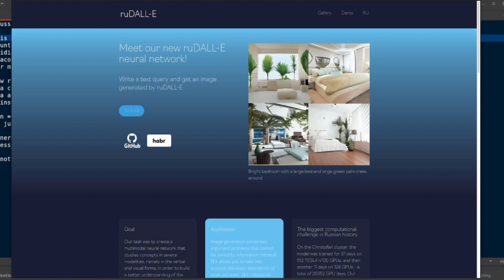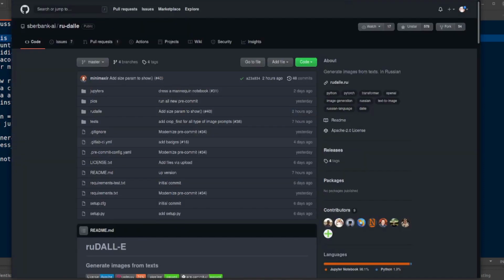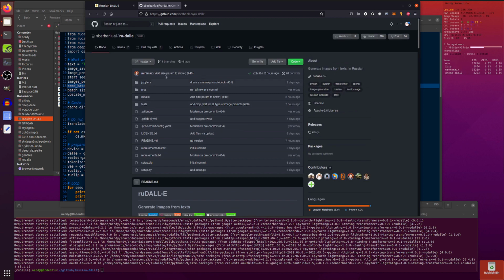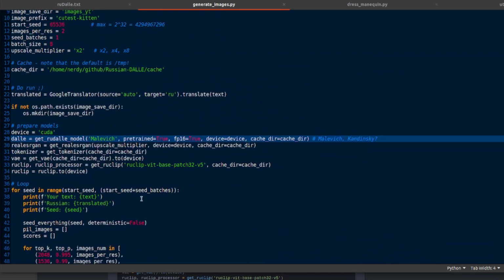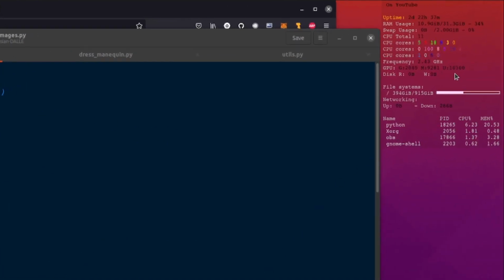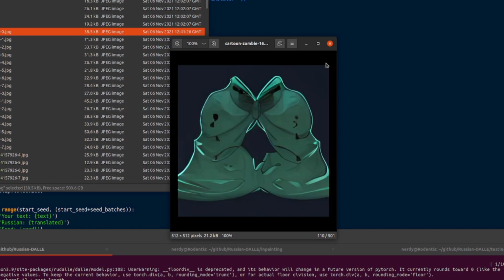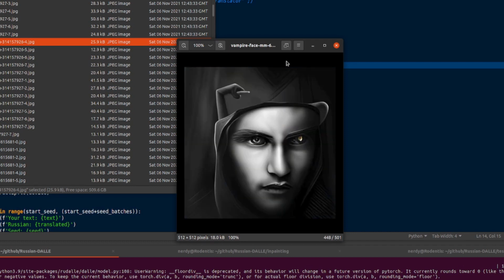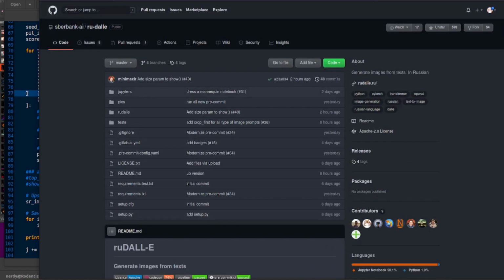ruDalle - The Russian version of DALL-E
Want to generate art from text? Feel like playing with DALL-E from OpenAI, but they haven't released it? Well, maybe this ruDALL-E Malevich (XL) model will be just the thing for you - and it's quite possibly the bext text-to-image yet!